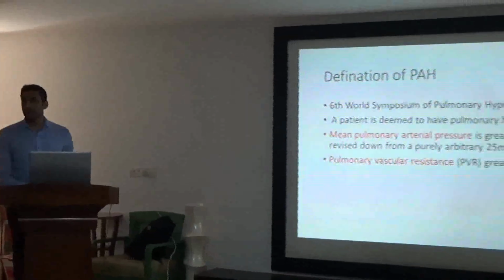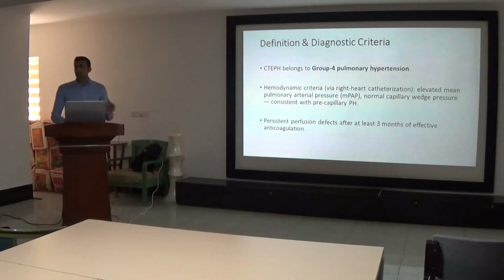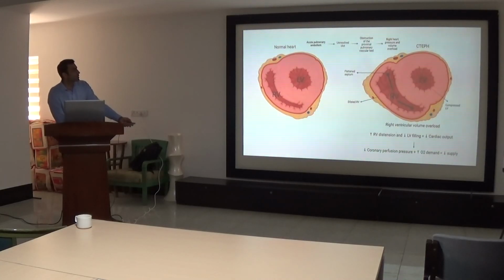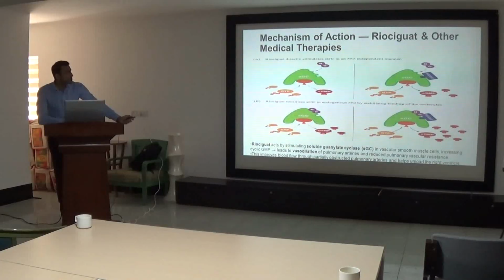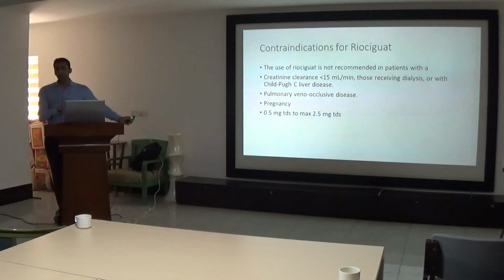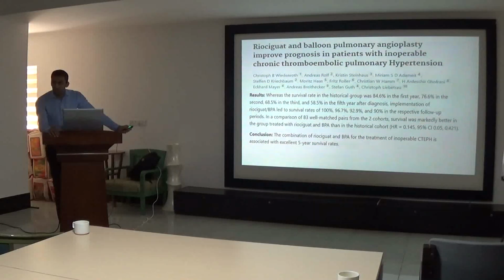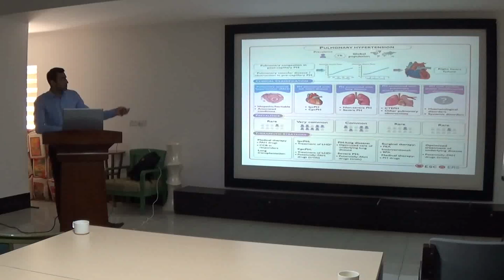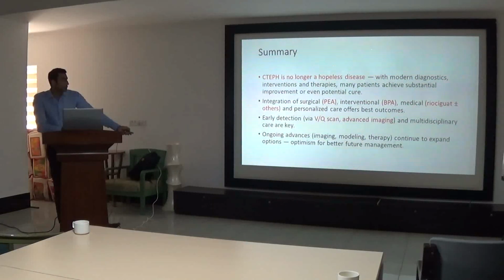Journal Club @ Bankers Heart Institute on 24/12/2025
Topic: CTEPH - A Comprehensive Overview - Diagnosis, Recent Advances & Management PART-2  Speaker: Dr. Rahul Nathani